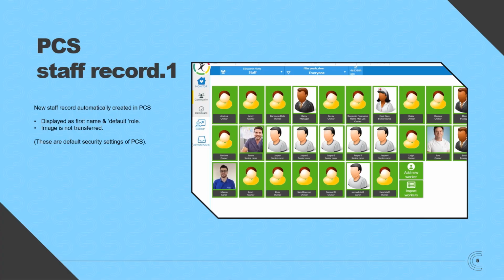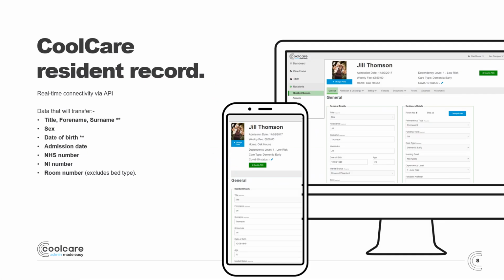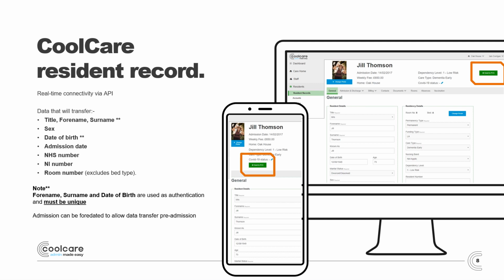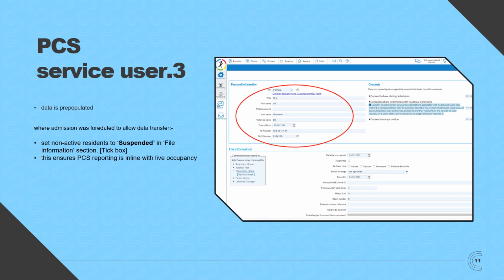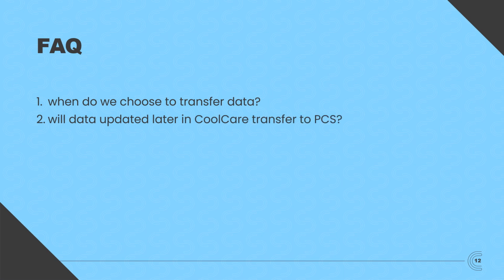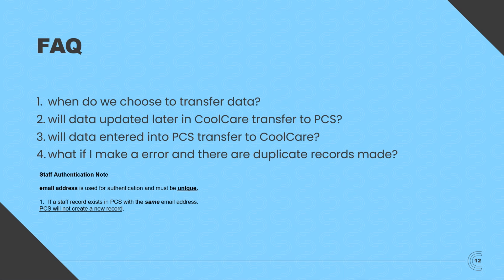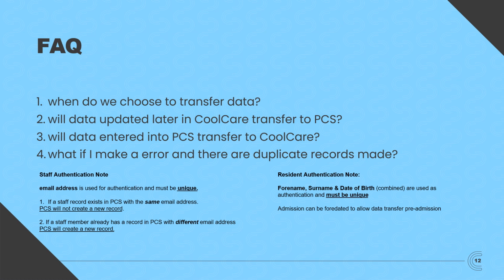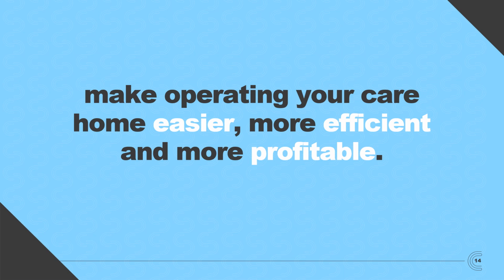CoolCare - PCS Integration Video Overview & User Guide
Short (15min) overview of the integration between CoolCare and Person Centred Software
Includes Overview of how the integration works.
Data Transferred, staff data, resident data
Authentication Method
Further Actions
FAQ
How to get support